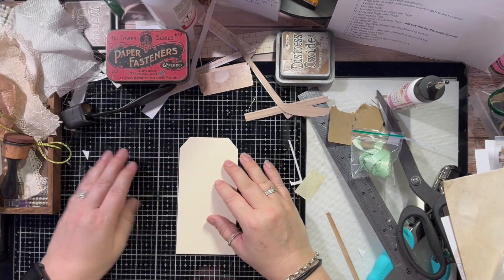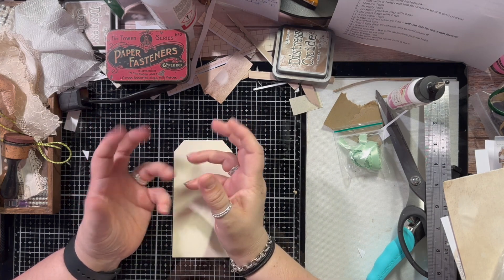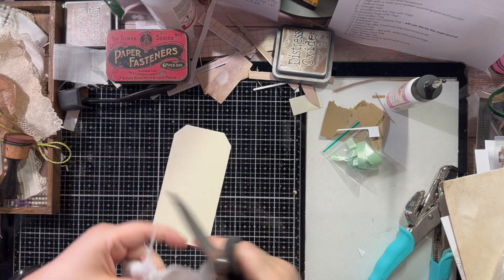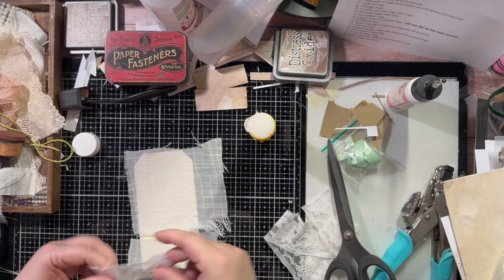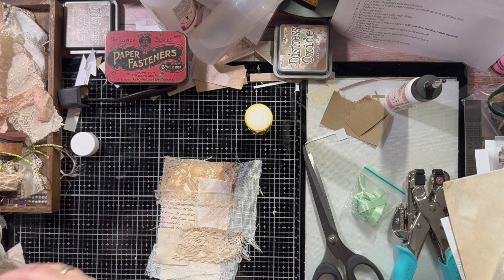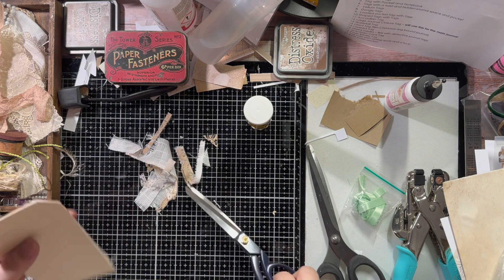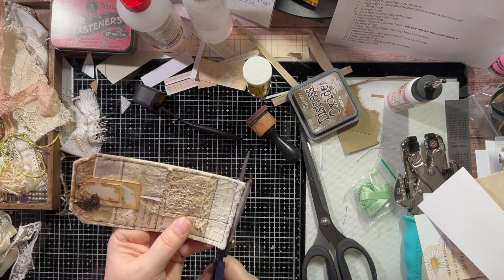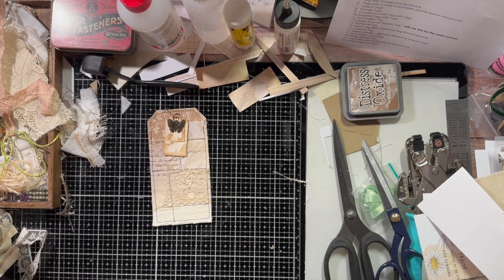JJII31IN31 Day 3 A Fabric Tag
Hi there! I'm Mandy from SunflowersAndDors! thank you so much for taking time out and joining me today, hope you enjoy!

Welcome to 31 tags in 31 days

There are giveaways linked to this challenge in the Junk Journal Ideas and Inspiration Facebook Group which you can find here:

FACEBOOK GROUP RULES
You will need to make each of the 31 tags along with me and post a picture to the FB group, along with the day and hashtag that relates to that picture.
E.g. JJII31in31 Day 1: Paper bag Tag

Prizes:
1st – DIY journal for you to hold all of those fabulous tags you will have made.
2nd – Copy of the new Daisy kit
3rd - Copy of the new Daisy kit

Prizes:
1st – A complete journal with all of the fabulous tags we have made together.
2nd – Copy of the new Daisy kit
3rd - Copy of the new Daisy kit

If you have any questions, please feel free to drop them in the comments box or else you can find me on one of my other platforms listed below.

Amazon products used